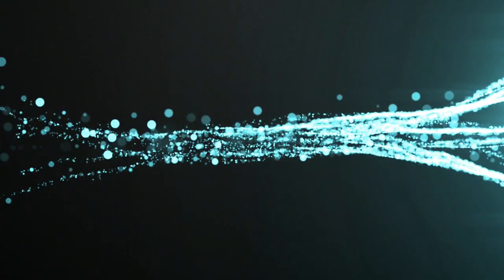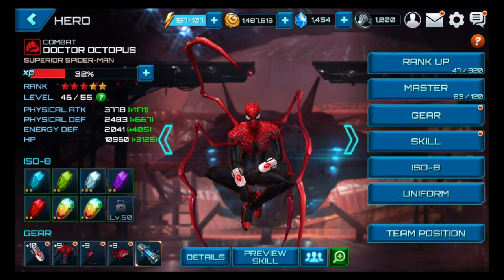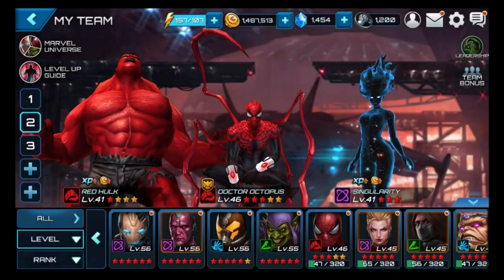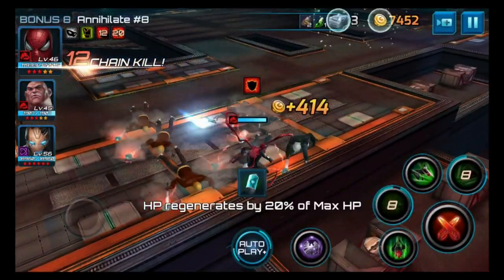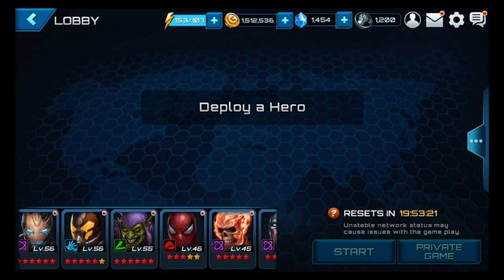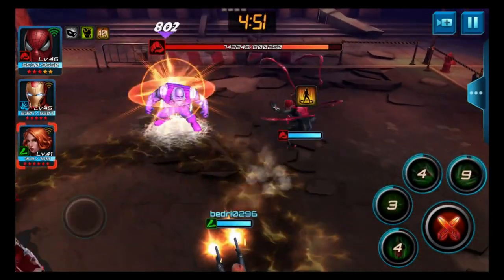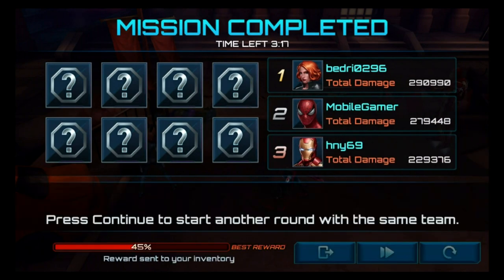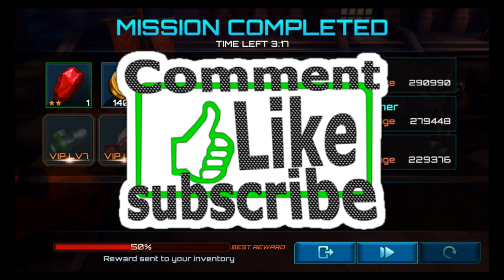Marvel Future Fight - Superior Spider Man Doctor Octopus IS AWESOME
Superior Spider Man Doctor Octopus suit is awesome, I think it is a must have.

Checkout my app for exclusive face cam videos and forums!